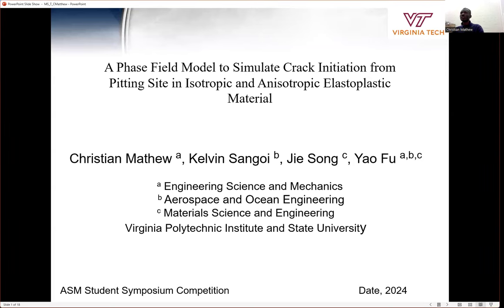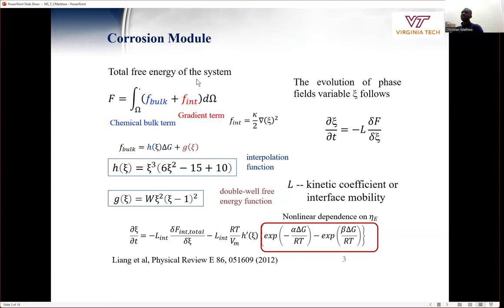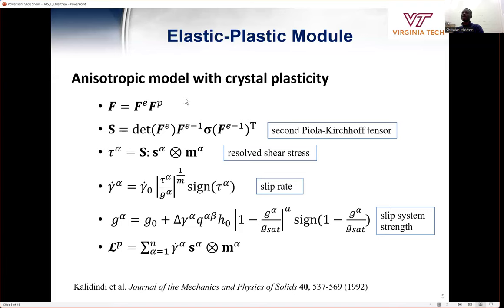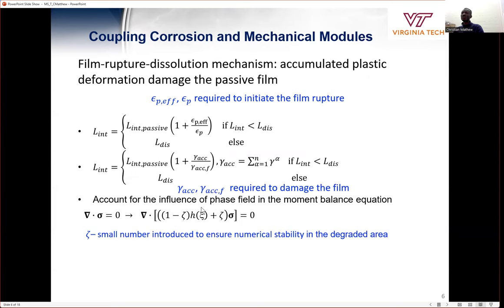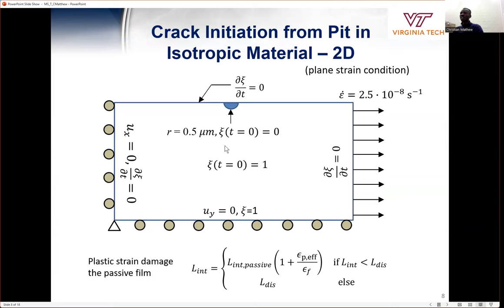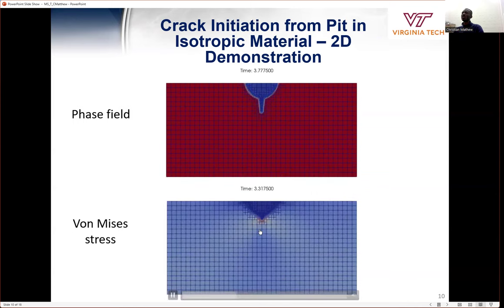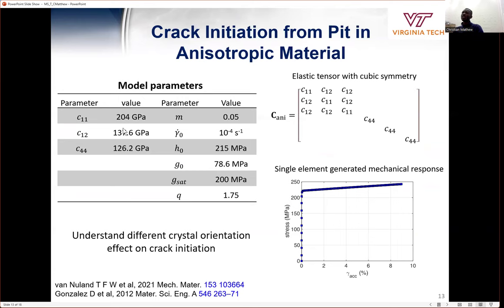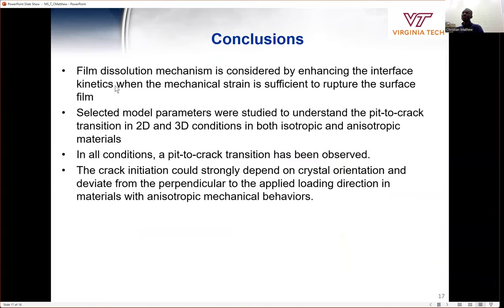Simulate Crack Initiation from Pitting Site in Isotropic and Anisotropic Elastoplastic Material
Presented by Christian Mathew, a graduate student at Virginia Polytechnic Institute and State University and 2024 participant of the ASM Student Speaking Symposium (S3). To learn more about this contest, please

Full Presentation Title: A Phase Field Model to Simulate Crack Initiation from Pitting Site in Isotropic and Anisotropic Elastoplastic Material

A multiphysics phase field framework for coupled electrochemical and elastoplastic behaviors is presented, where the evolution of complex solid-electrolyte is described by the variation of the phase field variable with time. The solid-electrolyte interface kinetics nonlinearly depends on the thermodynamic driving force and can be accelerated by mechanical straining according to the film rupture-dissolution mechanism. A number of examples in two- and three- dimensions are demonstrated based on the finite element-based MOOSE framework. The model successfully captures the pit-to-crack transition under simultaneous electrochemical and mechanical effects. The crack initiation and growth has been demonstrated to depend on a variety of materials properties. The coupled corrosion and crystal plasticity framework also predict the crack initiation away from the perpendicular to the loading direction.